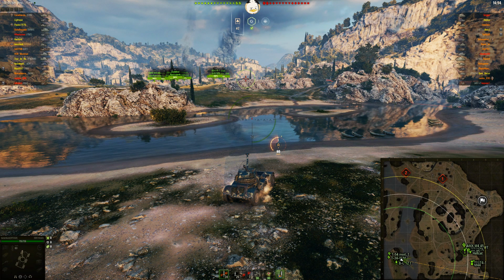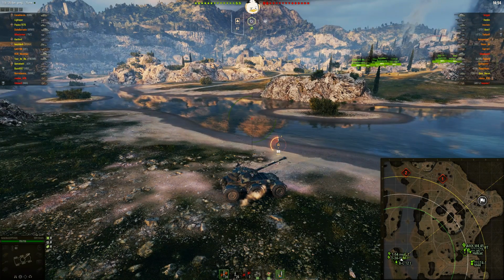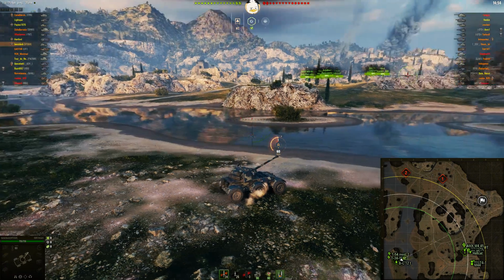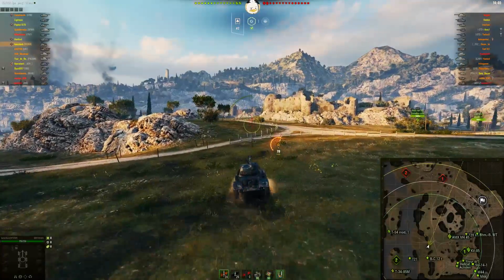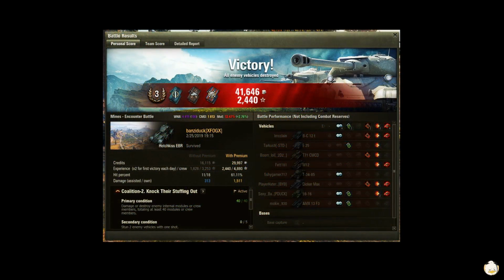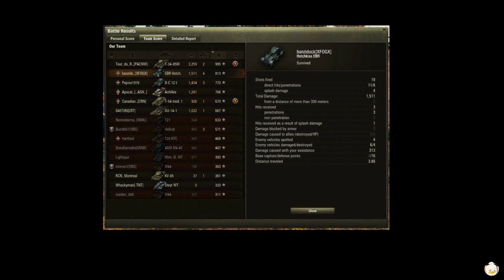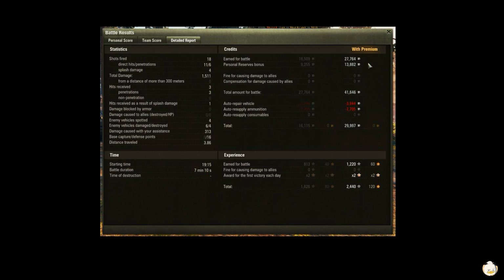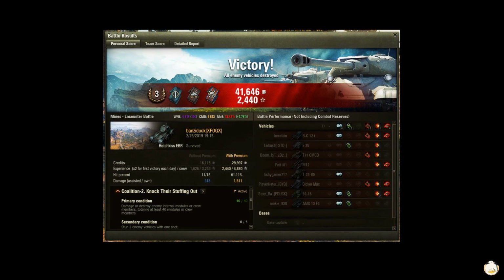Hotchkiss EBR Mines